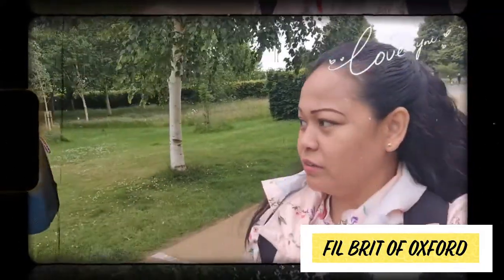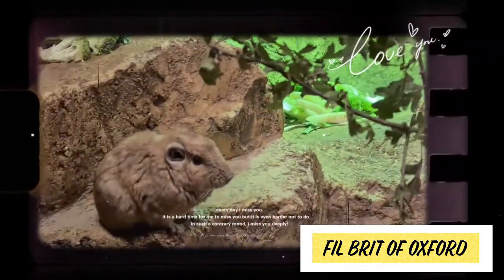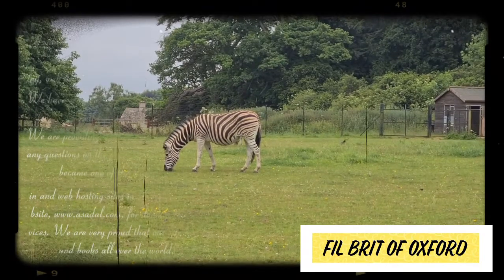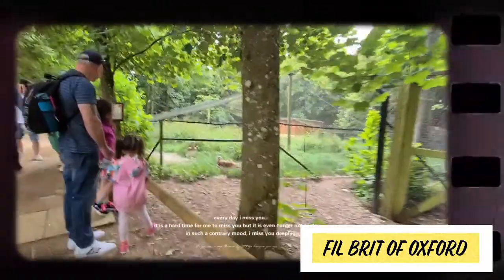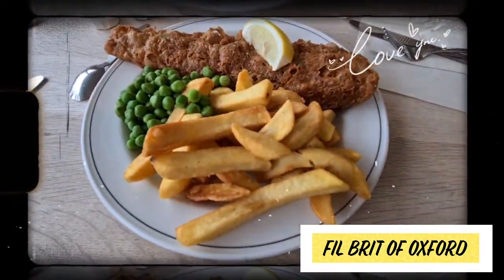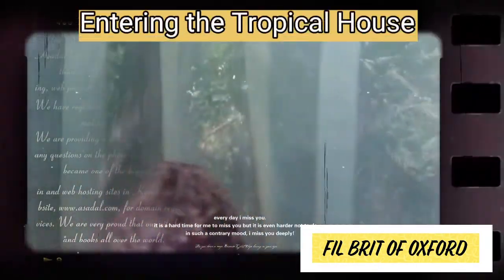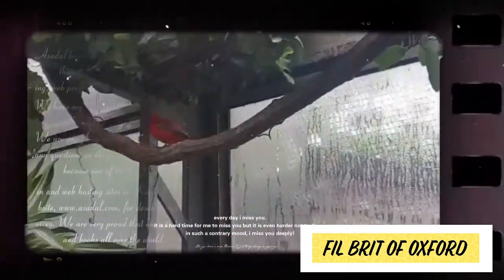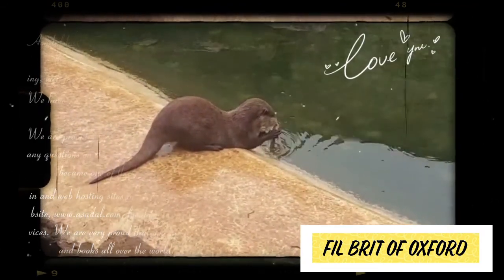Cotswold Wildlife Park and Gardens: See the animals🐫🦁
Come and join us as we discover different wildlife animals! Family fun time 2022.